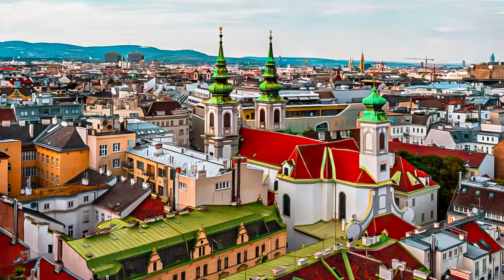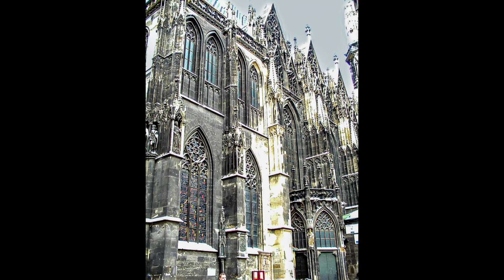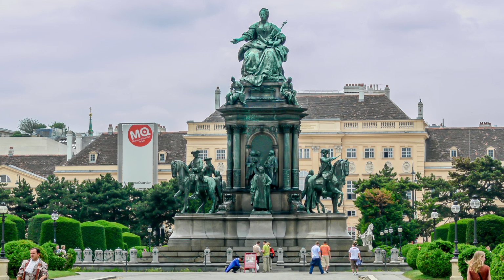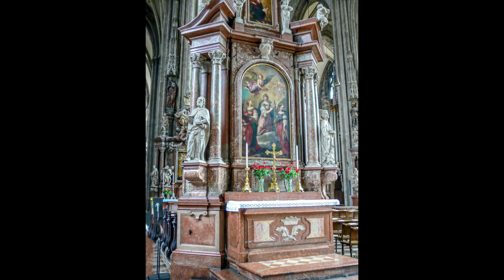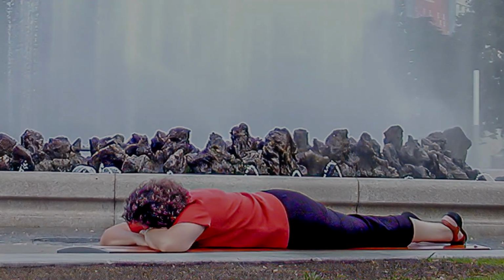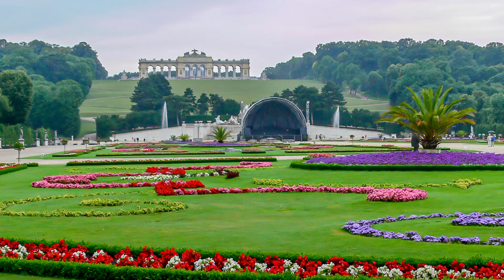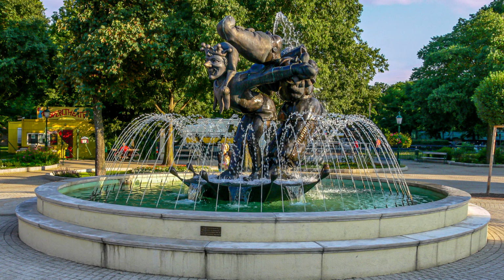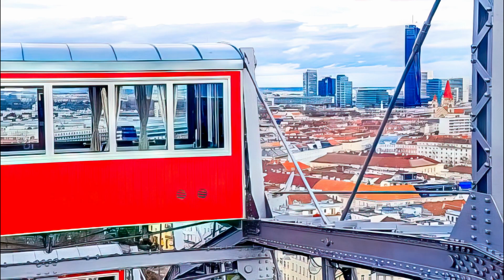Traveling Austria Vienna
Vienna is a city full of history and culture and often called the “city of music”. It is the capital of Austria and the largest city in the country. It is far too large to cover in a few minute video but I trust you enjoy your stay.